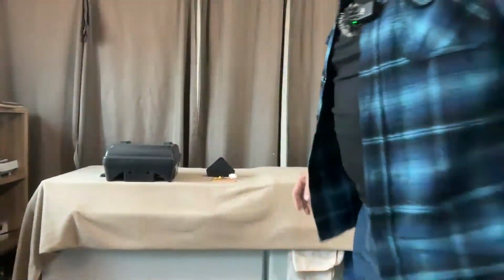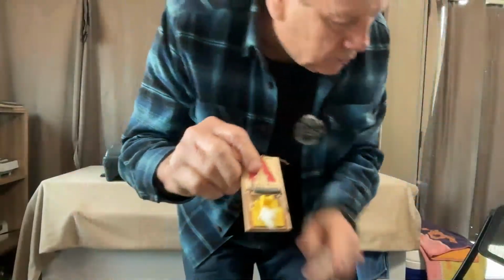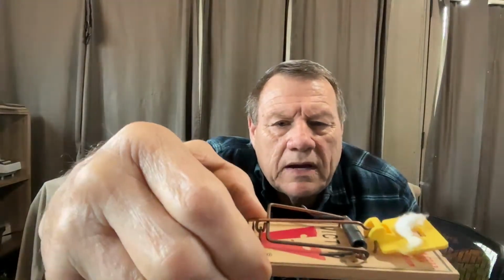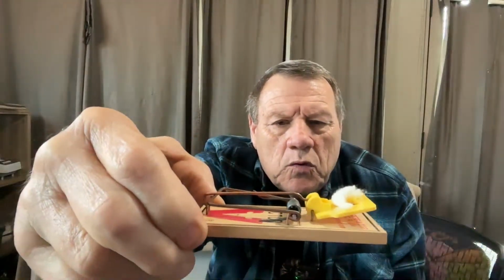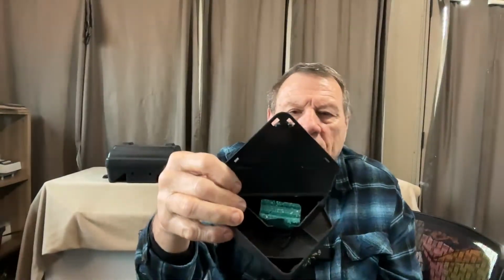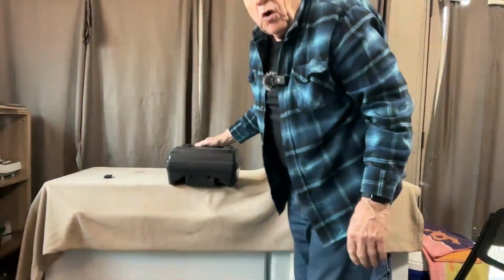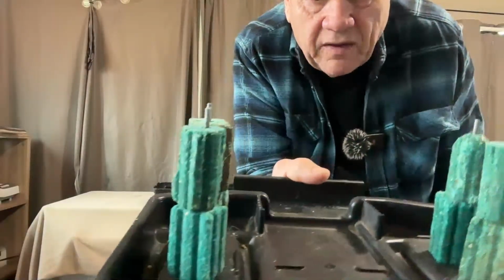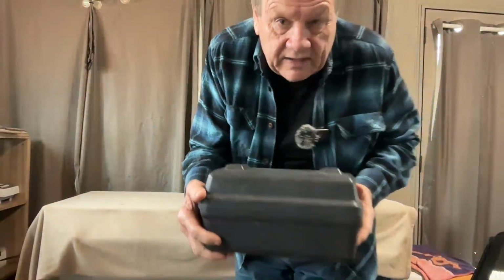How to Get Rid of Mice & Rats in Your House | 40-Year Pest Control Veteran LIVE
Are you hearing scratching in the walls or finding mouse droppings in your kitchen?

In this live stream I’m sharing real-world pest control advice from 40 years in the industry on how to deal with mice and rats in your home.

Many homeowners try traps and poison but still have rodents coming back. In this live discussion we’ll talk about:

• How mice get into your house
• Why mice multiply so fast
• The most effective traps professionals use
• Common mistakes homeowners make
• How to stop rodents from coming back
• Where mice hide inside your house
• Safe ways to control rodents

If you’re dealing with mice, rats, or other rodents, this live stream will help you understand what actually works and what doesn’t.

Hosted by a 40-year pest control veteran sharing real experience to help homeowners protect their homes.

how to get rid of mice
how to kill mice in house
mouse infestation
rat control
rodent control tips
pest control advice
how to trap mice
how to stop mice in house
mouse traps that work
home pest control
rodent infestation
DIY pest control
mice in walls
how to get rid of rats
pest control expert advice